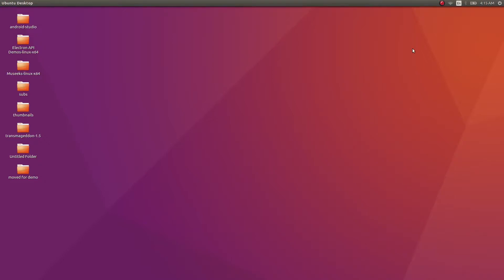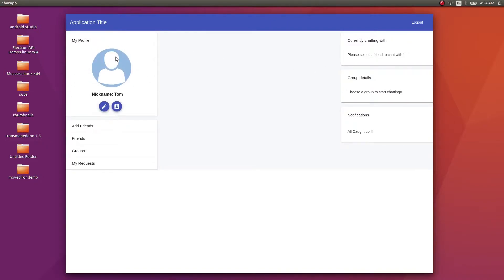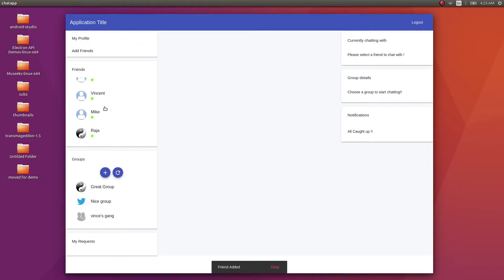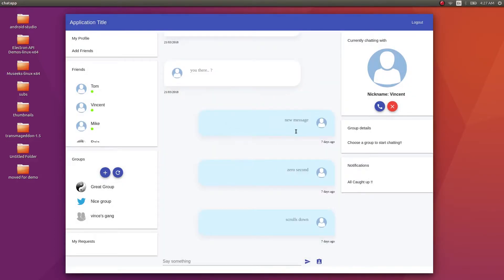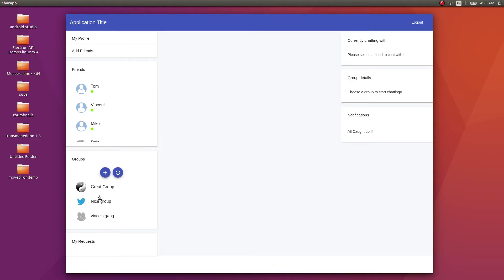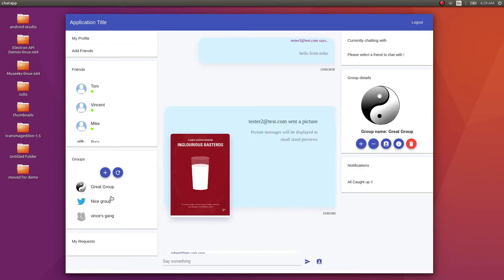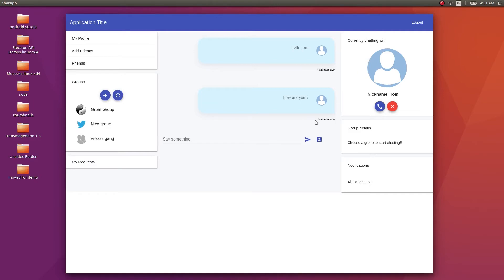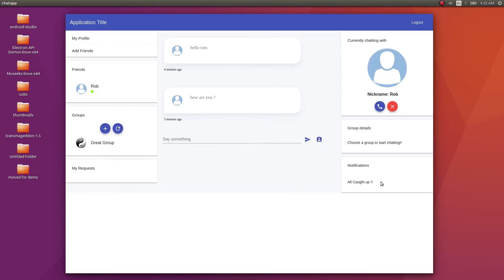Desktop app with Angular 5, Firestore and Electron